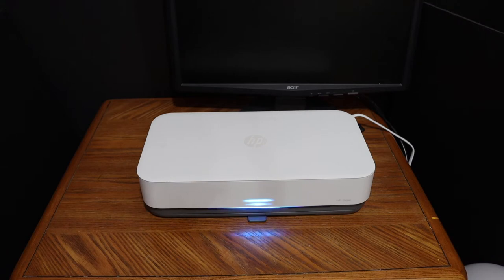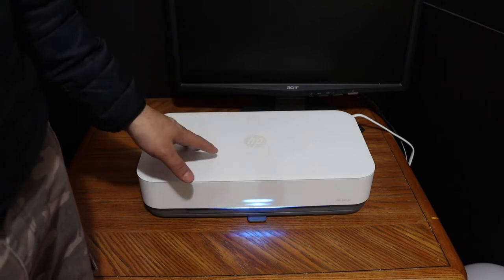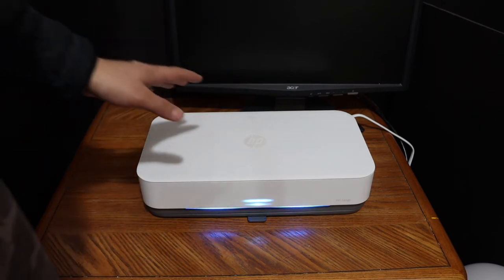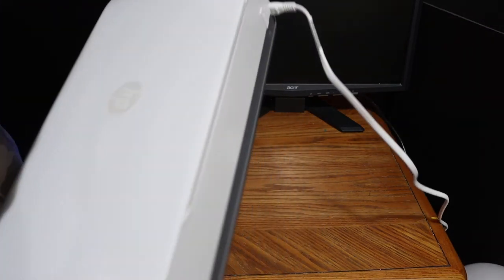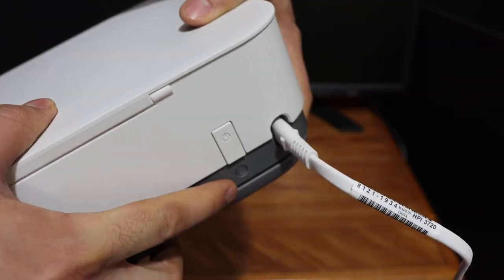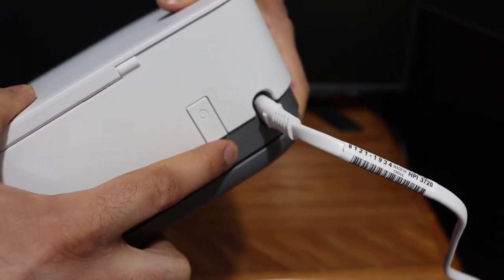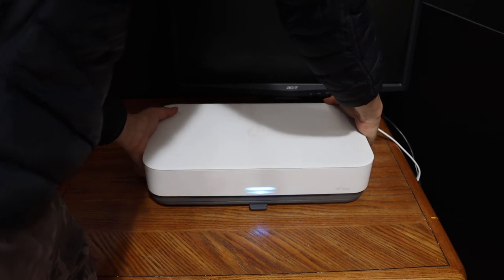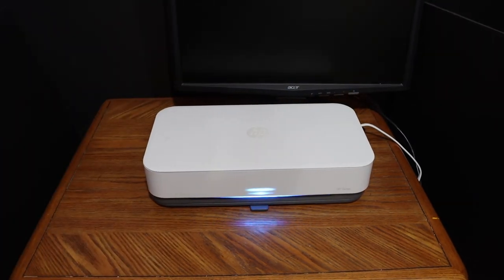HP Tango X Restore SetUp Mode, WiFi SetUp Review !!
This video reviews the step-by-step method to restore the setup mode of your HP Tango X printer. You can connect the printer with your home or office network for wireless printing after doing this.